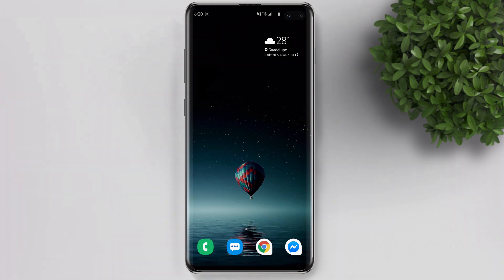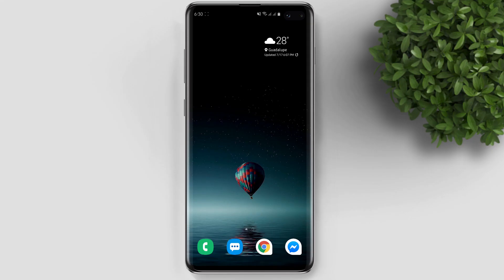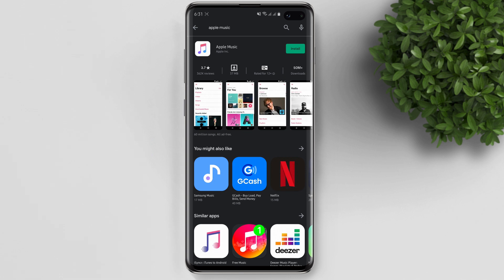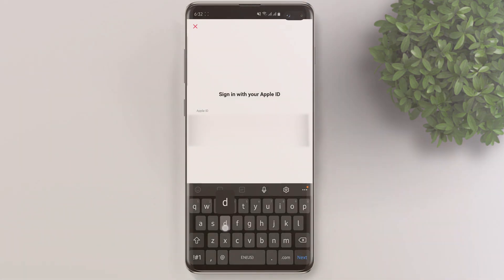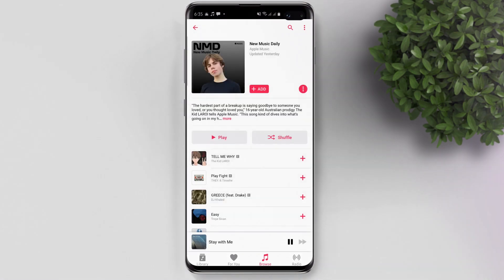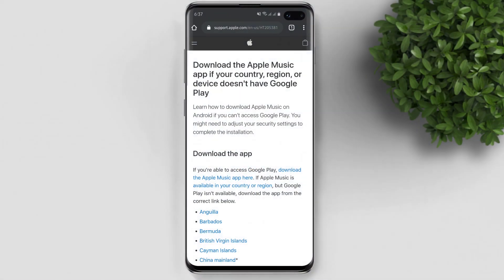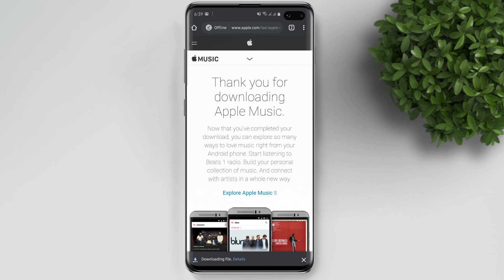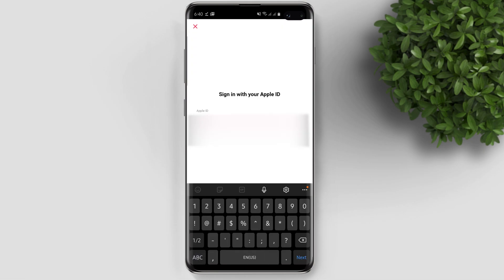Get Apple Music on Android 2020 FREE | Without Google Play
Can you get Apple Music on Android? The answer is YES!
Watch this step by step tutorial on how to get it via google play or manually.

can you get apple music on android,
can you get apple music on android without google play,
install apple music on android 2020,
intall apple music on android apk,
apple music on android ++,
apple music ++ apk,
free apple music on android,